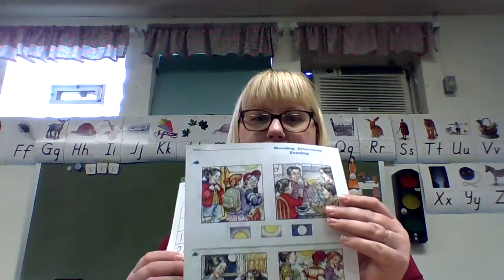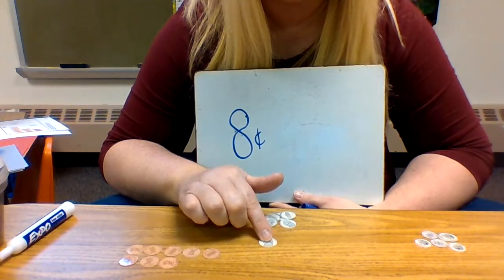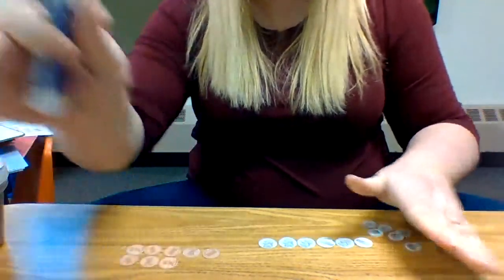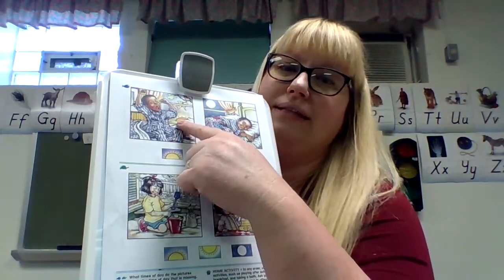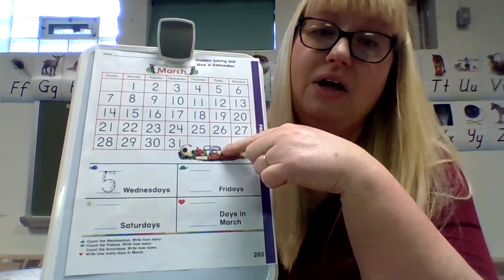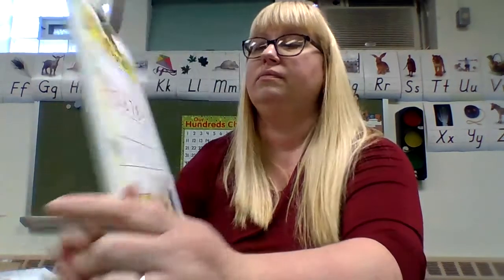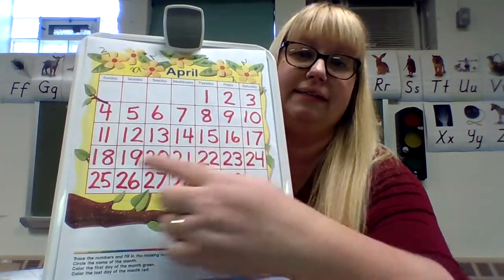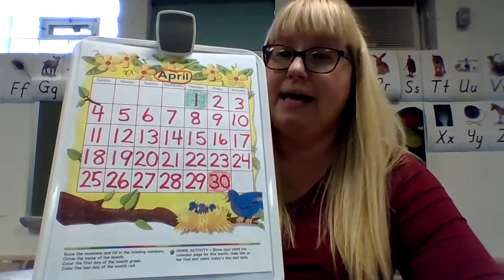Mrs. Kirshner's Math Lesson 5-11-20